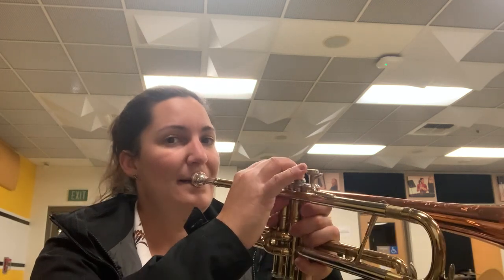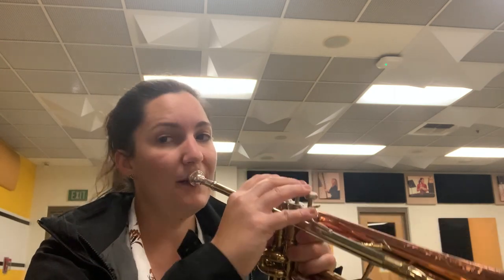Trumpet Help for Vehicle